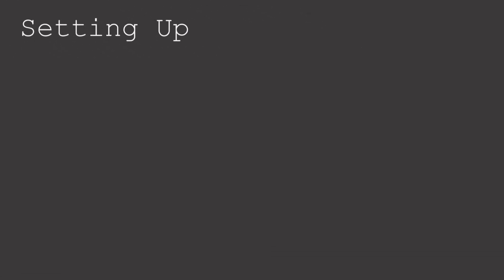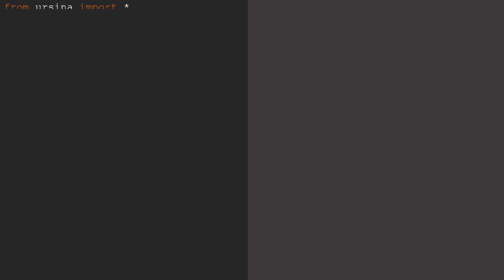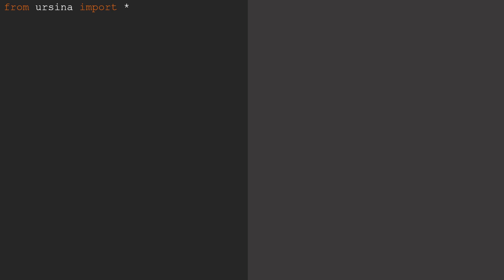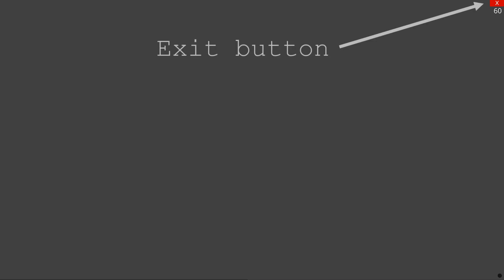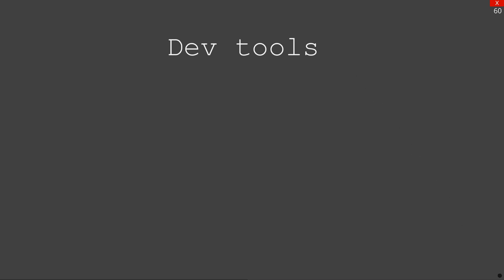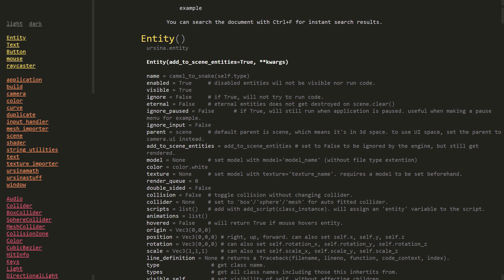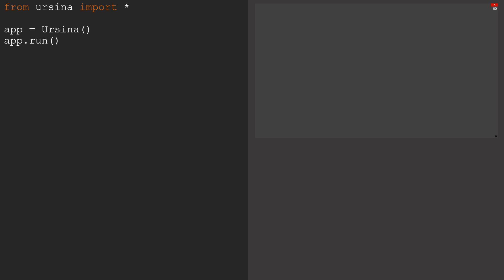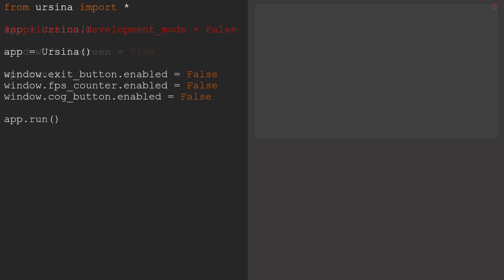3D in Python! Getting Started with Ursina Engine | Ep. 1: Setting Up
This is the first video in a series teaching you the basics of Ursina Engine.